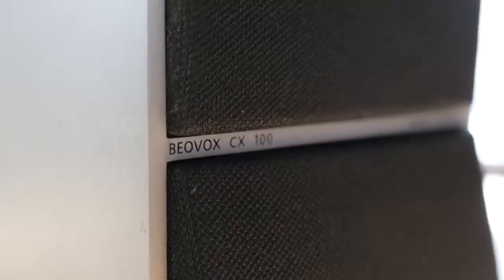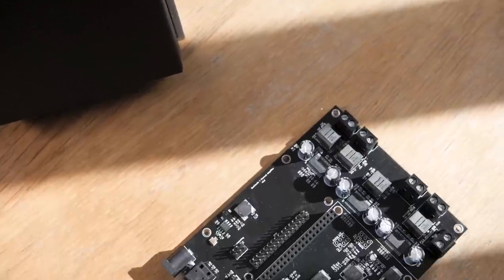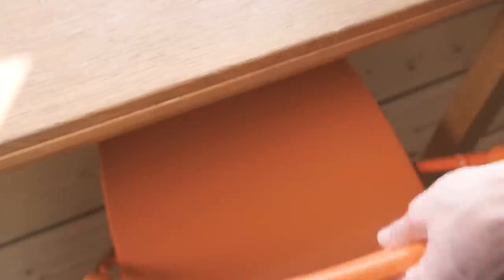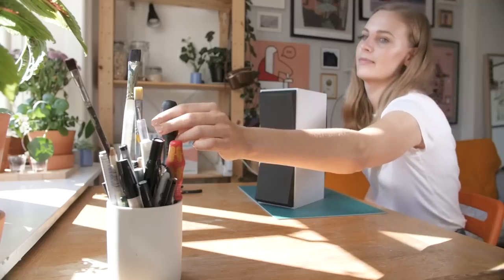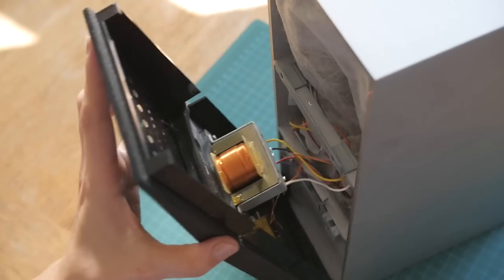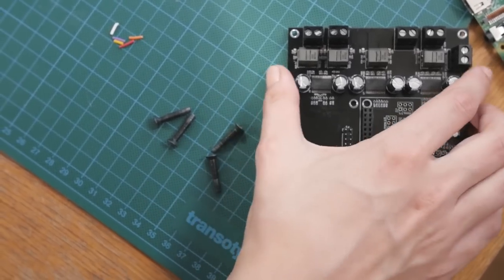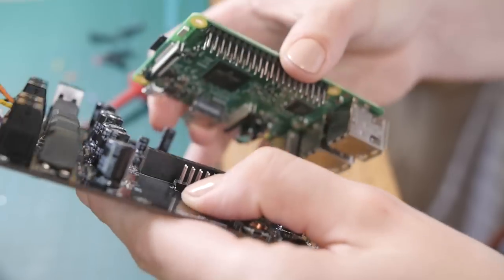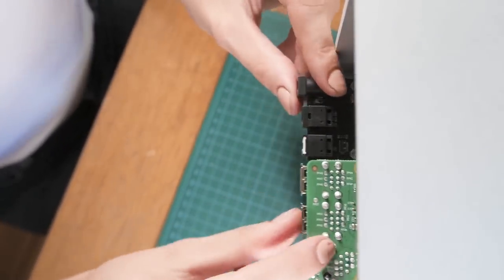BeoCreate 4 Channel Amplifier: New life to vintage speakers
Bang & Olufsen aims to breathe new life into vintage speakers by teaming up with HiFiBerry to launch a new open source DIY-product, which will enable customers to upgrade their vintage speakers themselves to today’s wireless standards.

For almost a century, Bang & Olufsen has produced speakers and speaker systems. Now the company empowers people to bring their vintage and iconic products back to life using new open source technology. Beocreate 4 Channel Amplifier is produced together with HiFiBerry. It is essentially a piece of hardware that the customer installs themselves into vintage speakers to implement wireless functionalities.

According to Chief Intrapreneur from Bang & Olufsen, Anders Buchmann, it is a part of Bang & Olufsen’s DNA to produce long lasting, quality products and now the company can ensure the longevity on its vintage-portfolio with new technology. What sets the initiative a part is also that Bang & Olufsen, for the first time, enable and encourage customers to upcycle classic speakers with a DIY product.

“Bang & Olufsen is known for our design, sound and craftsmanship, virtues that never really go out of style. And our speakers from the 70’s and 80’s represent this just as much as our current product portfolio,” Anders Buchmann says and continues: “But with technology changing rapidly a lot of vintage speakers are stored away not being used or even thrown away. We wanted to change that, and this initiative is all about empowering our customers to bring those products back to life themselves with modern day features.”

Daniel Matuschek, founder of HiFiBerry says: “Our company has always been dedicated to high quality DIY audio. Working in cooperation with Bang & Olufsen is not only a huge pleasure, it also gives us the possibility to implement our hardware to design classics we love. Seeing a company opening up for the idea of DIY audio and upcycling is more than exciting and we are very proud to be part of this process.”

Order the Beocreate 4 Channel Amplifier

What is the Beocreate 4 channel amplifier and how does it work

• The Beocreate 4 channel amplifier is a very flexible DSP/DAC/amplifier combination board designed for high-quality music playback in combination with passive loudspeakers
• Up to 180W output power (2x30W, 2x60W)
• Capable of driving up to four 4-8 Ohm speakers (the two 60W channels can drive 2 Ohm speakers)
• Fully controllable from the Raspberry Pi
• Sample rates up to 192kHz
• 4 channel digital-analog conversion included
• No soldering required, the Raspberry Pi can be plugged easily onto the Beocreate board
• Speakers can be connected via screw terminals